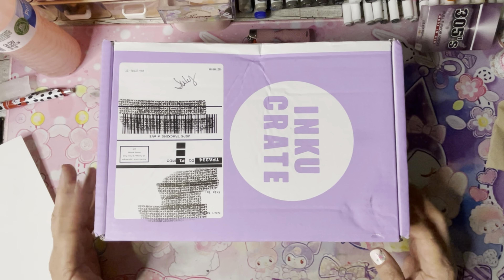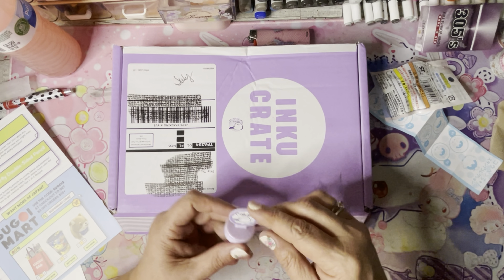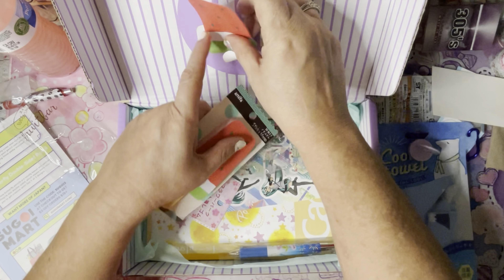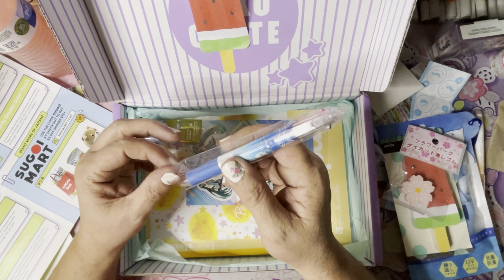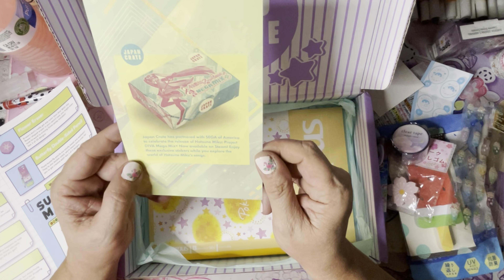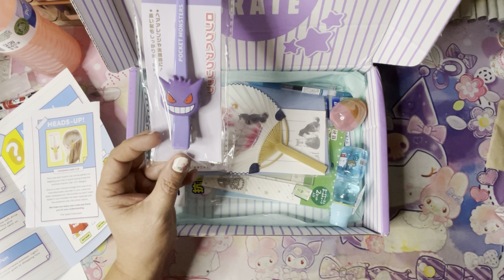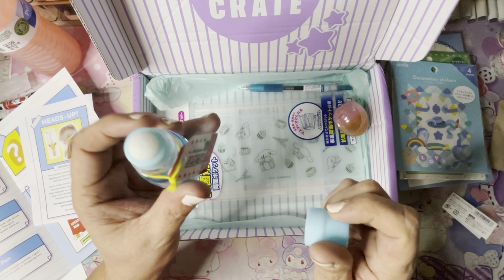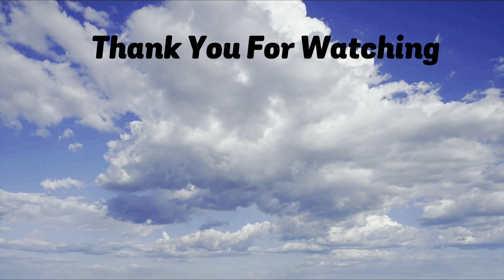July & Aug 2022 InkuCrate Japan Stationary Subscription Box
Be you
Be kind
Be Sweet